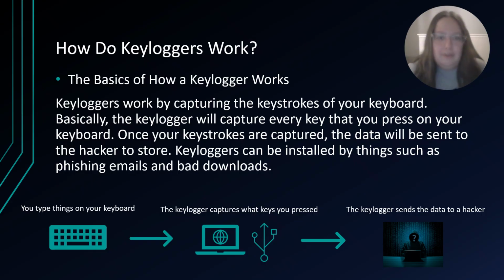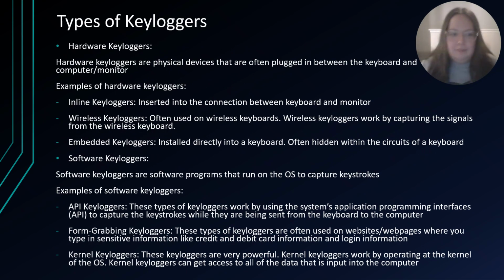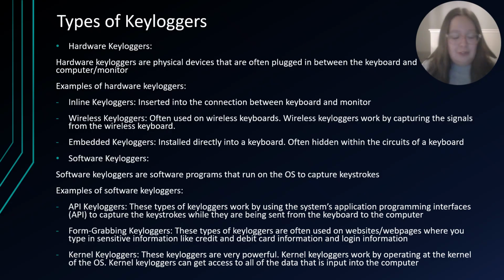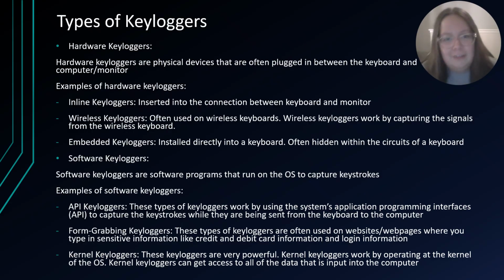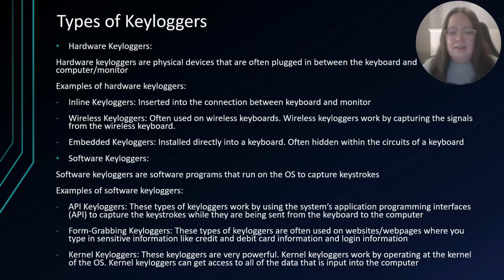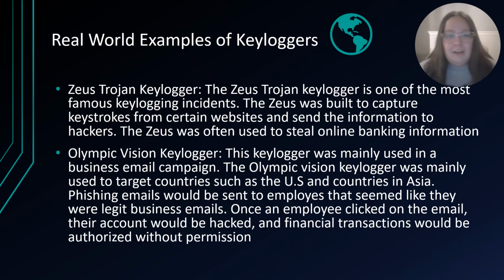Final project presentation